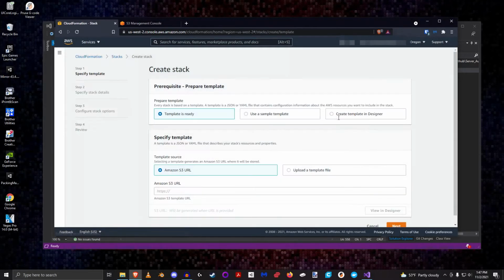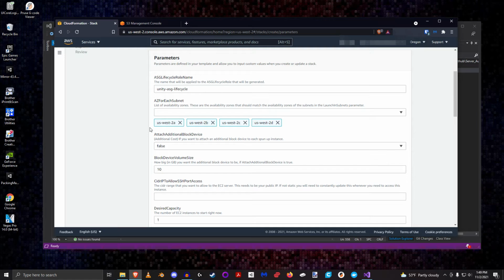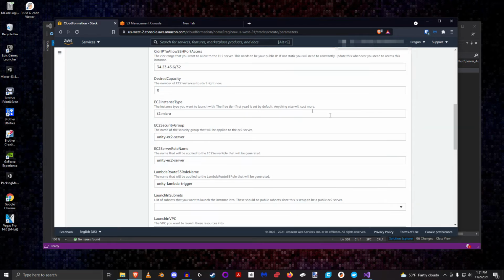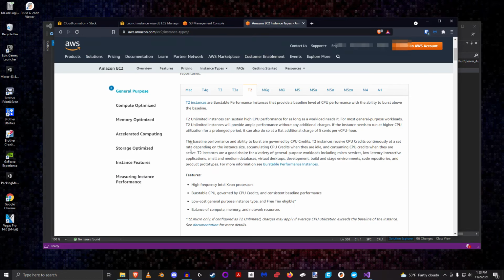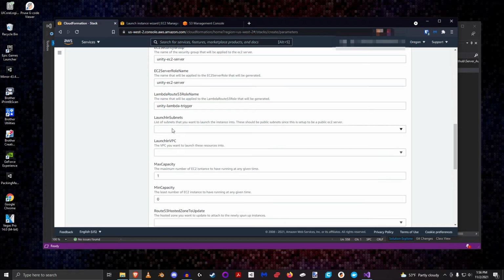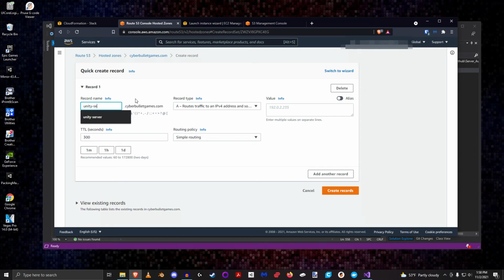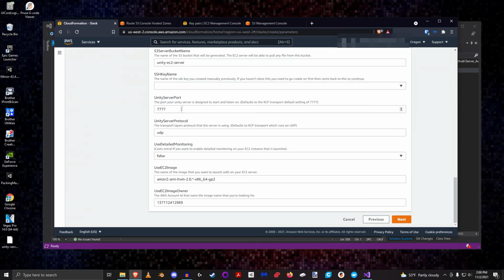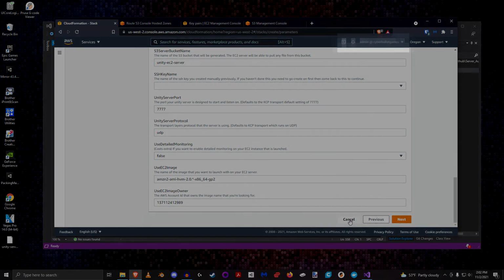EMI - AWS CFN Template Parameter Explanation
This will go over all of the parameters that the cloudformation template has to offer and helps you to understand what exactly each of them are for.

The template also requires a series of things to have been setup manually previously. This goes over some of those manual things and how to set them up.